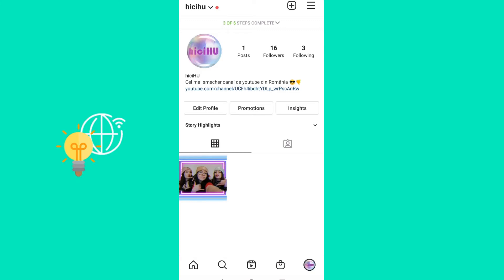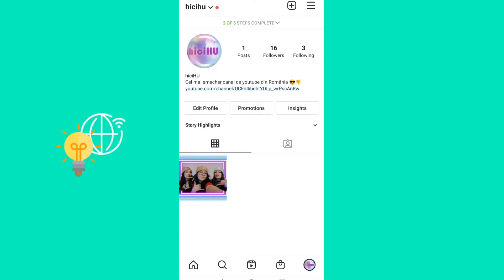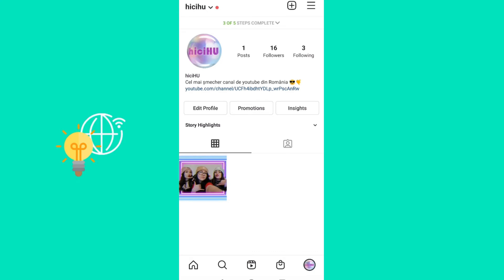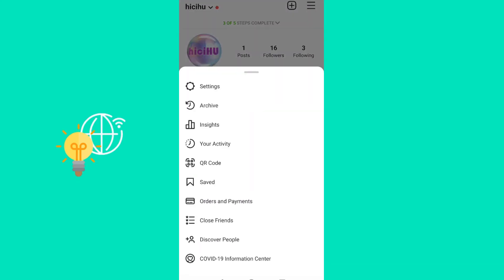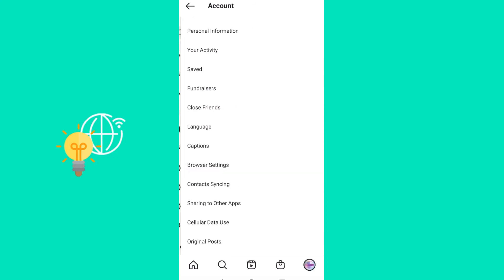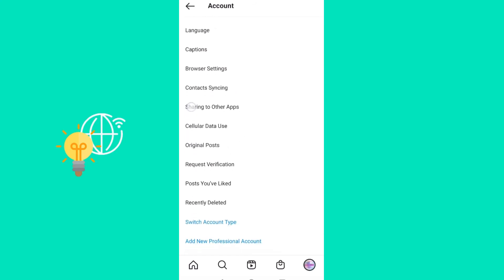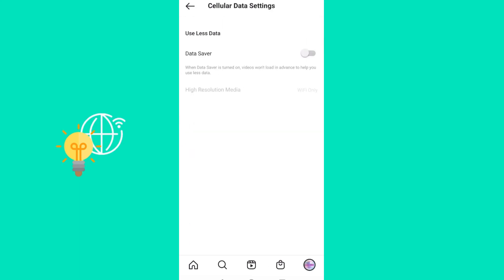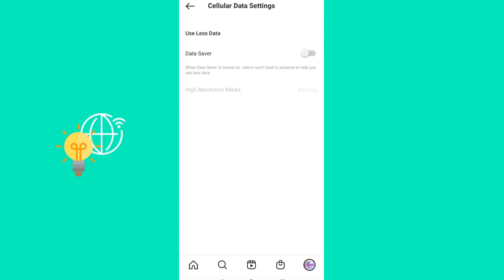How To Fix Instagram Story Bad Quality After Uploading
Learn how you can fix your instagram story quality after uploading the story in 2021.